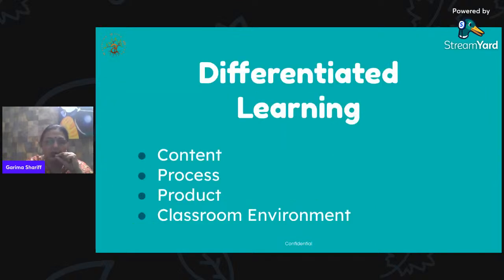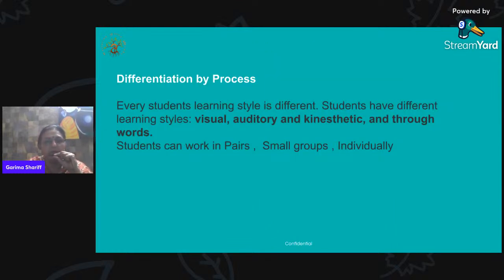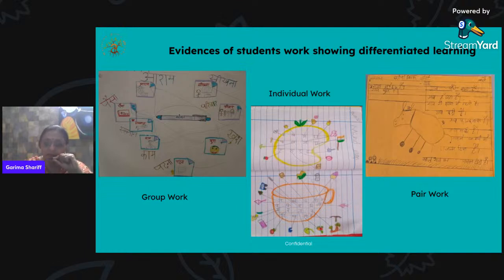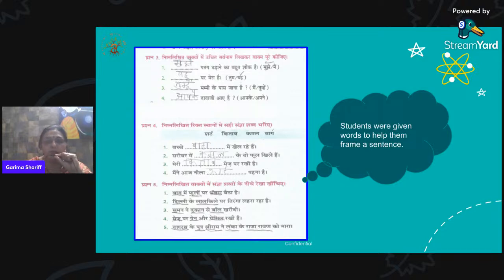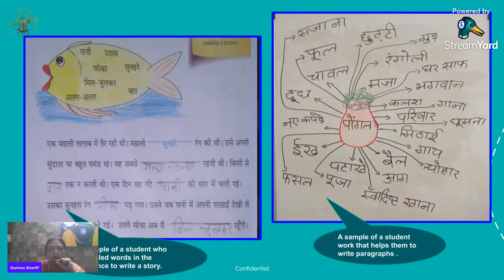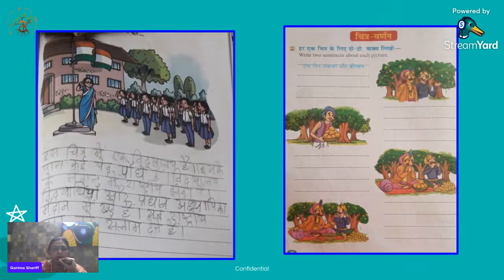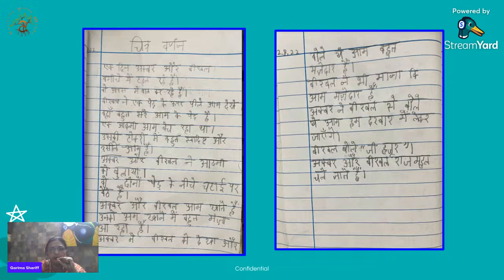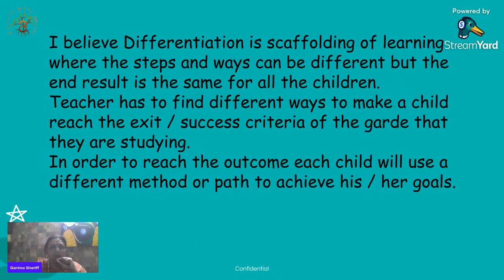Differentiated Instruction in a Language Classroom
Join our YouTube Liv Session  on Differentiated Instruction in a Language Classroom on 26th February 2023 ! In this live session, we will be discussing various strategies and techniques for incorporating differentiated instruction in a language classroom.

We will  meet Garima Shariff to explore how to differentiate instruction based on students' needs, interests, and learning preferences, as well as how to use technology and other resources to support differentiated instruction.